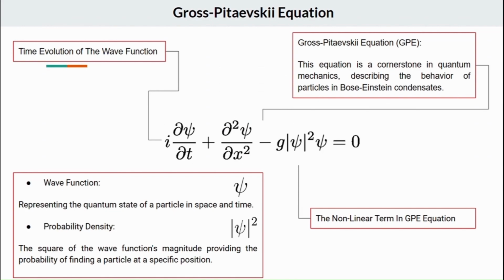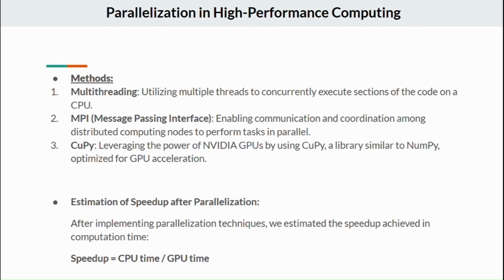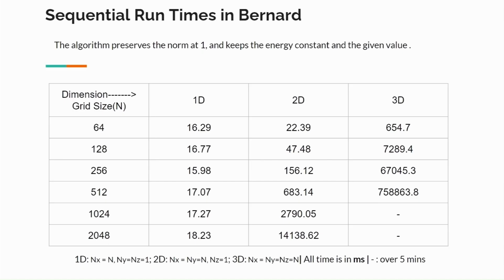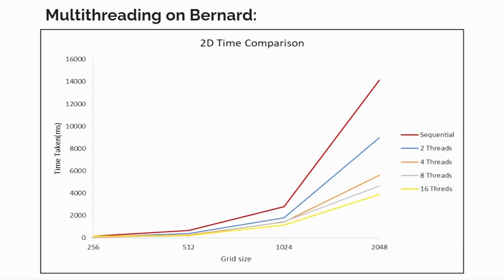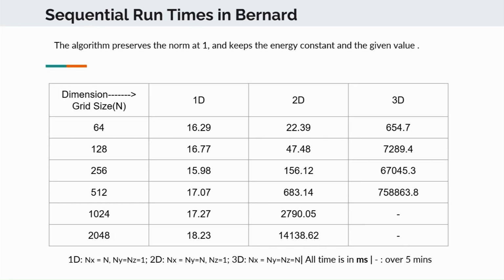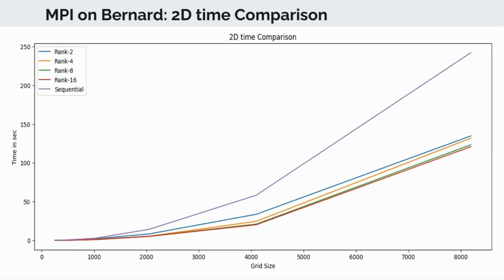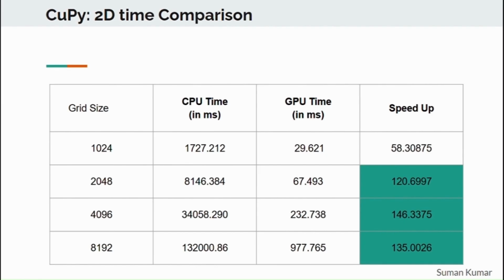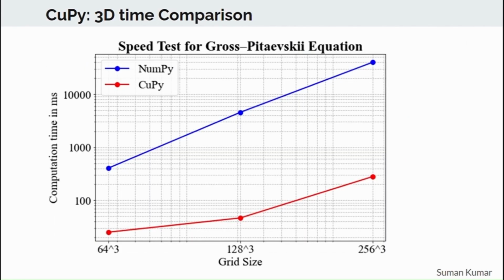Lecture 25 : Part F: Project 6: Nonlinear Schrodinger Eq.